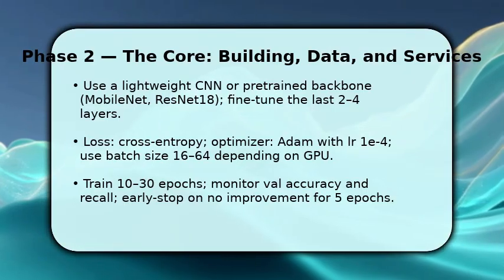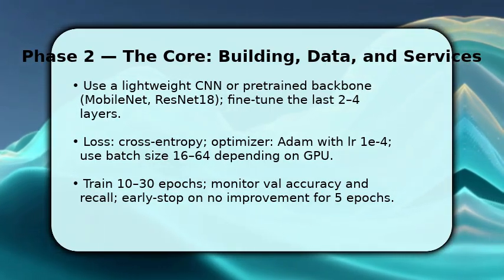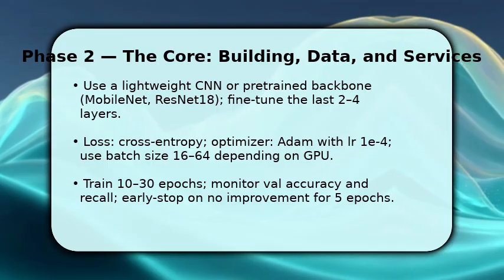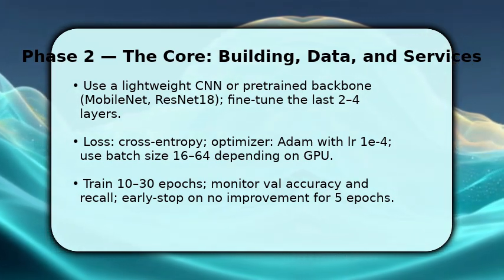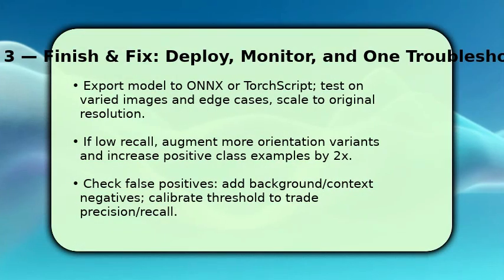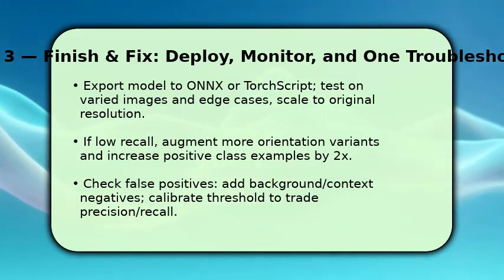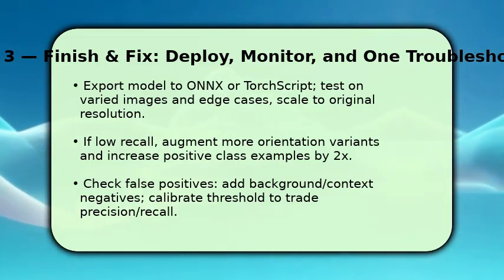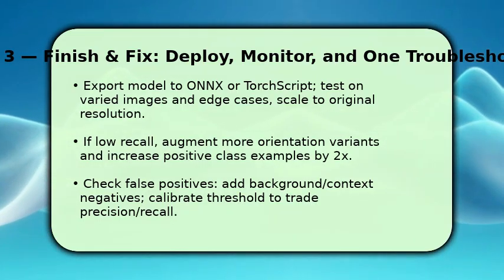How to Fix Portrait Mode on Ml (easy Method)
How to Fix Portrait Mode on Ml (easy Method) | 🔒 Surfshark VPN Deal — Stay private and secure. $1.99/mo + 3 Months Free ▸

Discover an easy method to fix portrait mode on your Android device. This quick tutorial guides you through simple steps, ensuring a seamless experience when using apps in landscape orientation without the need for complex adjustments or third-thy tools.

fix portrait mode, Android phone, landscape screen use, easy method guide, seamless app usage, portrait to landscape fix, device settings tutorial, user experience improvement, no extra apps needed, quick adjustment